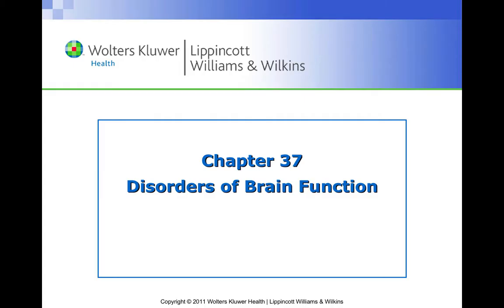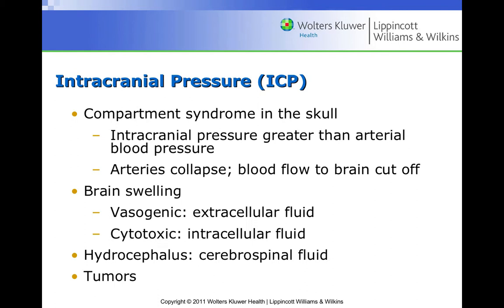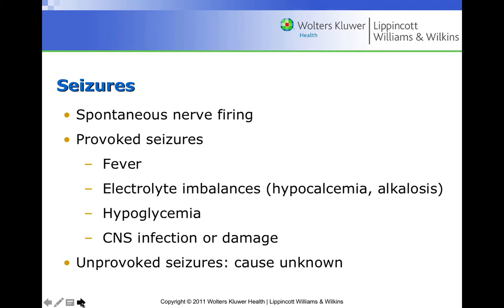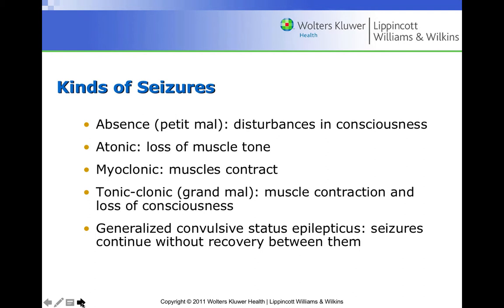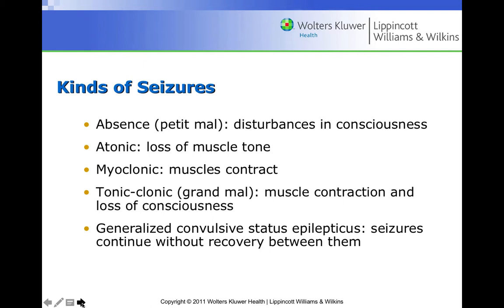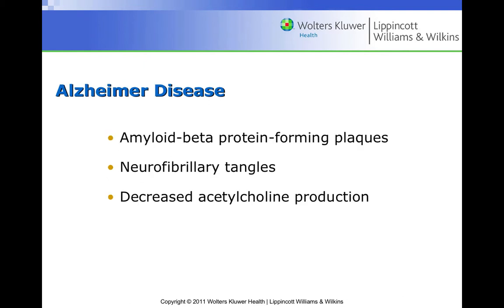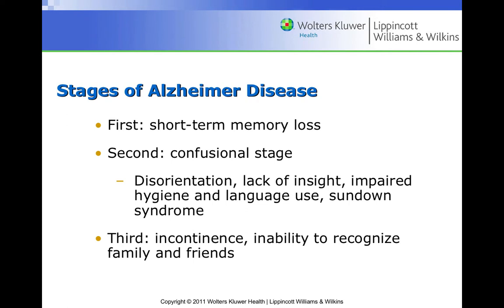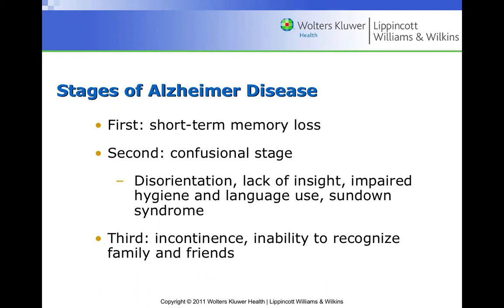W14 Chapter 37 Brain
Table of Contents:

00:06 - Hypoxia and Ischemia
01:39 - Consequences of Ischemia
02:19 - Intracranial Pressure (ICP)
05:10 - Seizures
06:04 - Epileptic Syndromes
07:16 - Kinds of Seizures
15:27 - Alzheimer Disease
15:33 - Stages of Alzheimer Disease